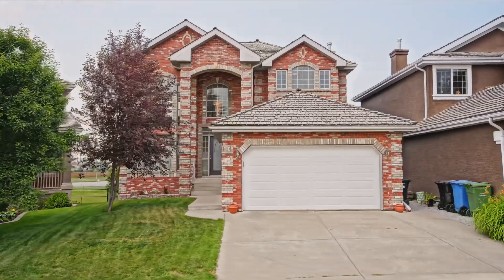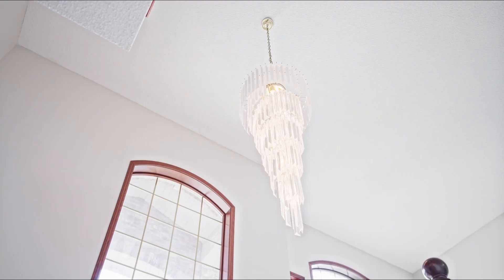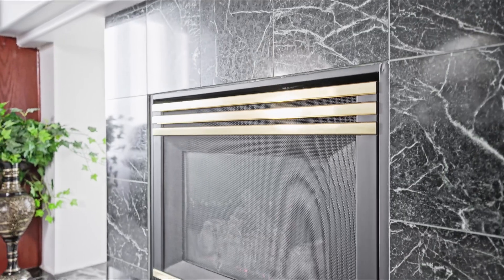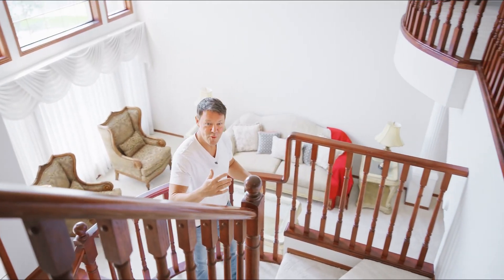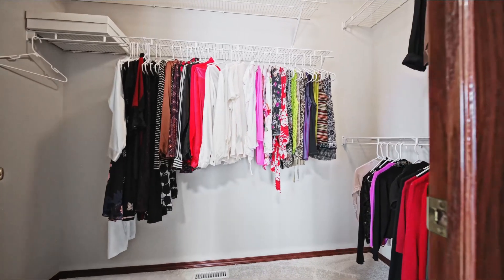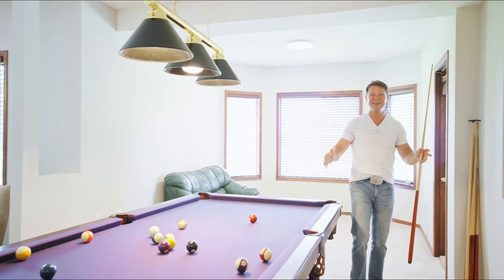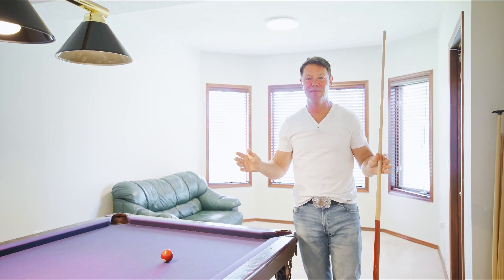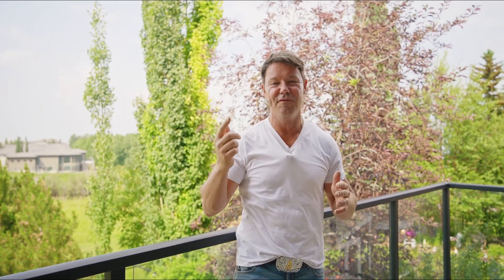Tour this stunning EXECUTIVE home in the top Calgary neighborhood of Citadel Green NW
If you are looking for an EXECUTIVE level home with incredible curb appeal this may be the one! This stunning 5 bedroom walkout home backs on to the prestigious Hamptons Golf Course and just east of Stoney Trail so incredible city access. The home is very well maintained and in original condition so enjoy as is or renovate and make spectacular.

Interested in buying, selling and investing in Calgary area real estate?

Want to learn more about REAL @ and why I'm a partner?

Frank Peresta / REAL @ / Frank Peresta Real Estate Group
ˍˍˍˍˍˍˍˍˍˍˍˍˍˍˍˍˍˍˍˍˍˍˍˍˍˍˍˍˍˍˍˍˍˍˍˍˍˍˍˍˍˍˍˍˍˍˍˍˍˍˍˍˍˍˍˍˍˍˍˍˍˍˍˍ
Frank  Peresta Real Estate Group